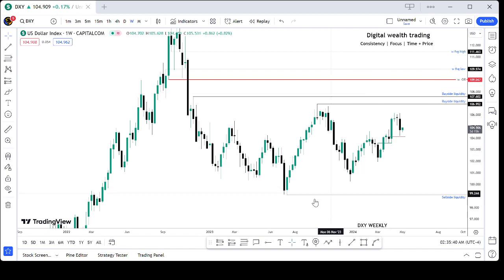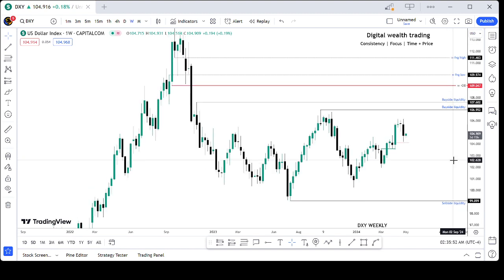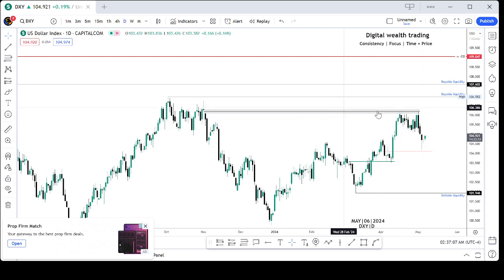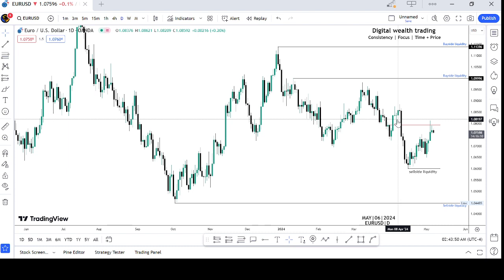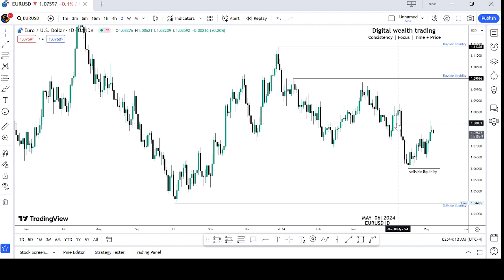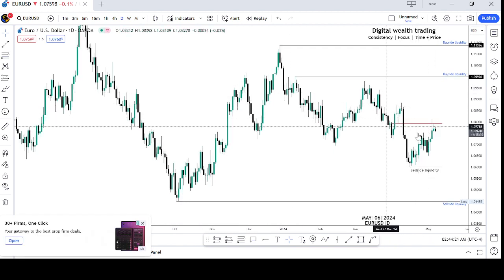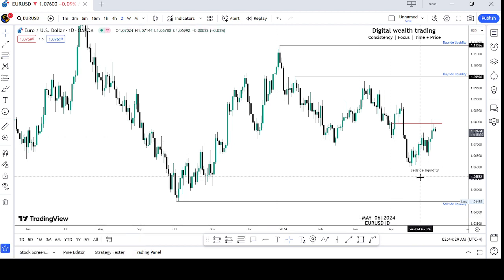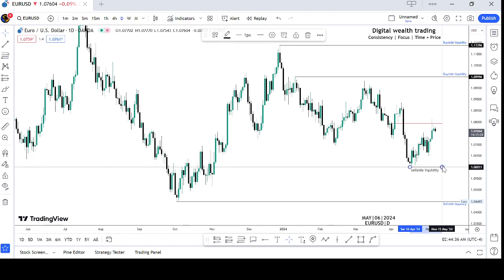EURUSD & DXY WEEKLY MARKET REVIEW-JOURNAL / understanding the concept of liquidity